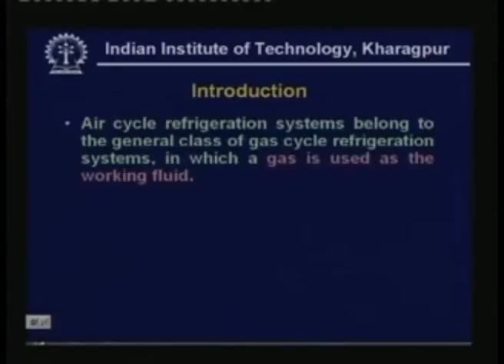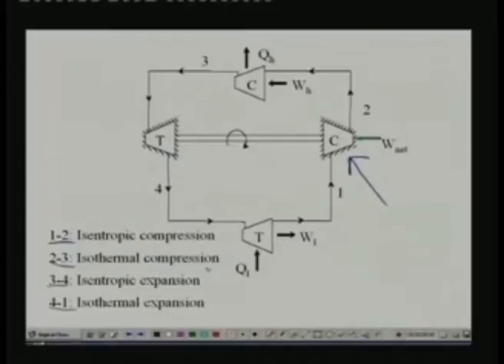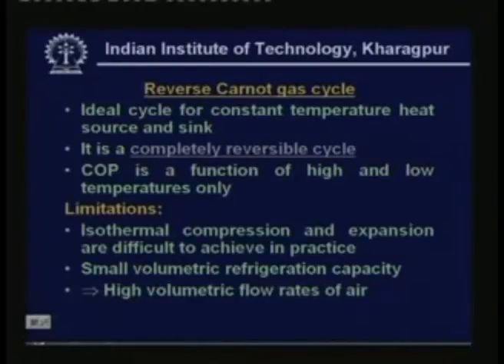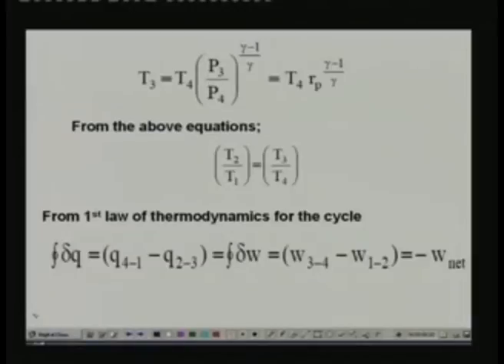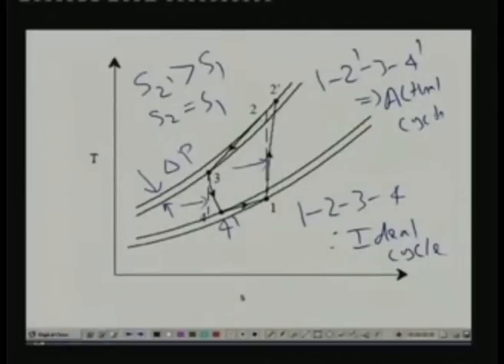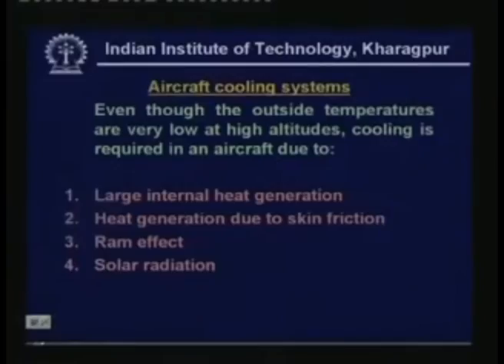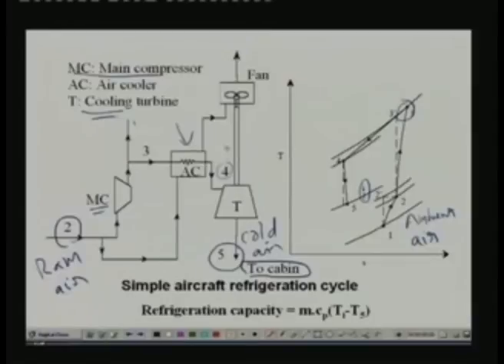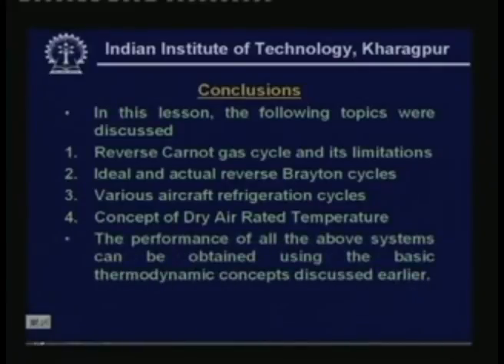Air Cycle Refrigeration Systems